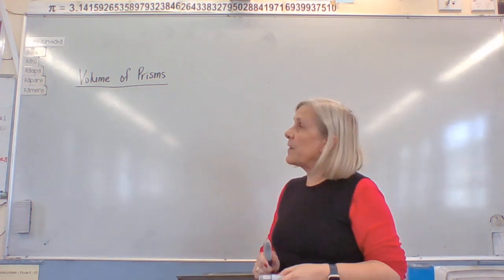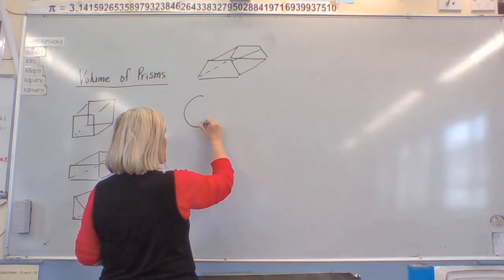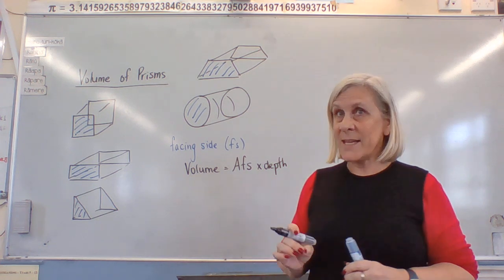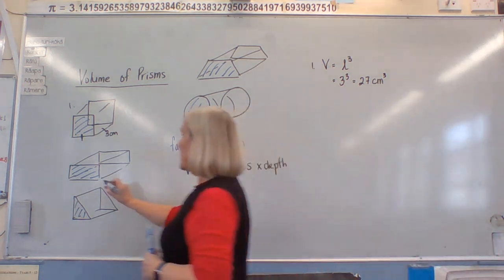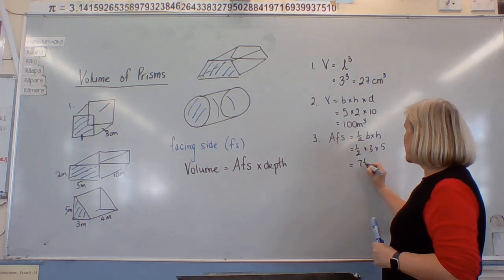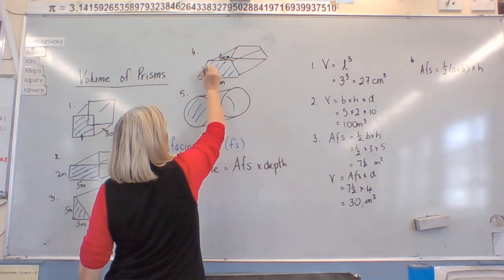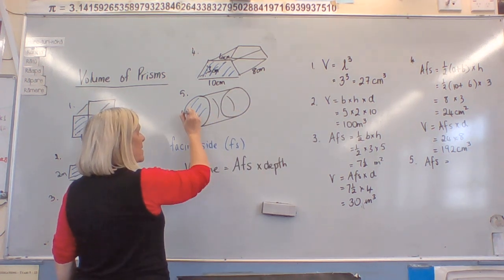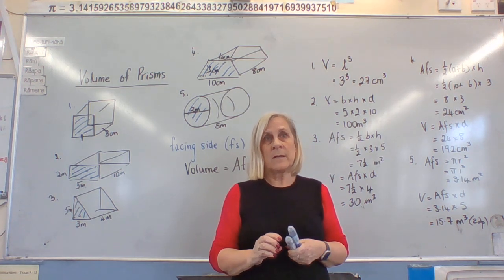Junior Volume of Prisms